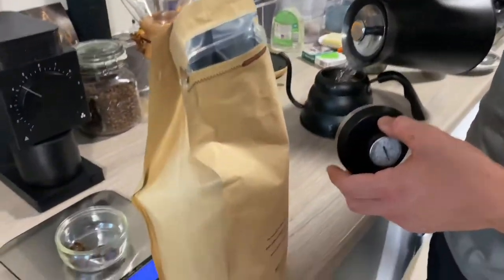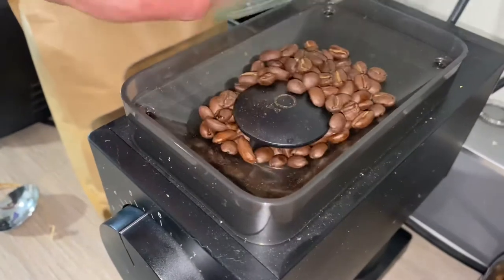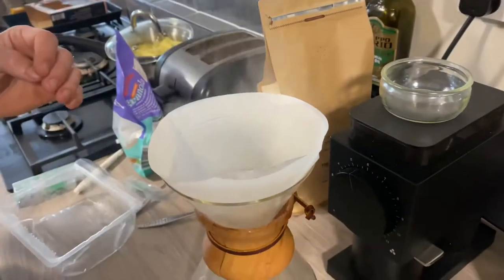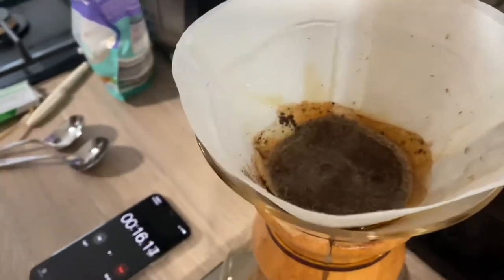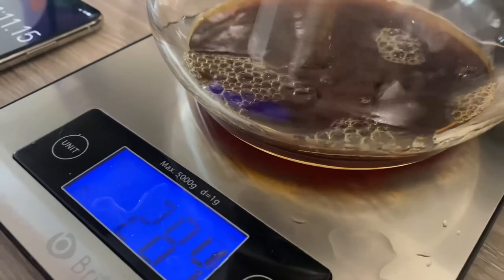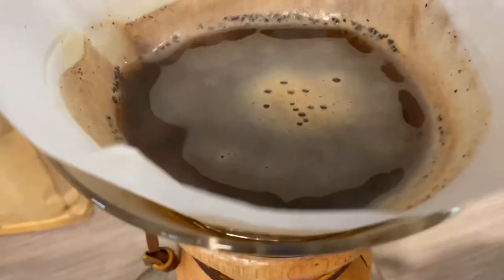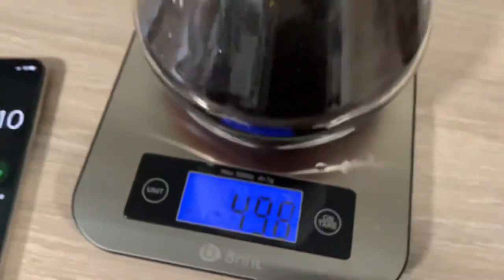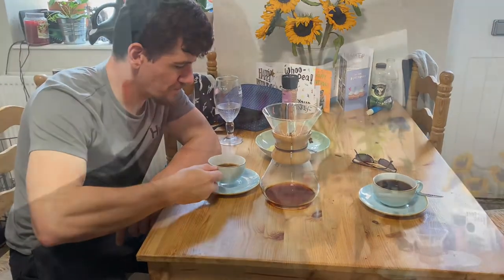Flat cap coffee company the perfect blend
Hi guys in this video we try out Flat cap coffee company’s beans and I’m assisted by Clive who you know loves his coffee, music is Hard to say goodbye by Washed out.